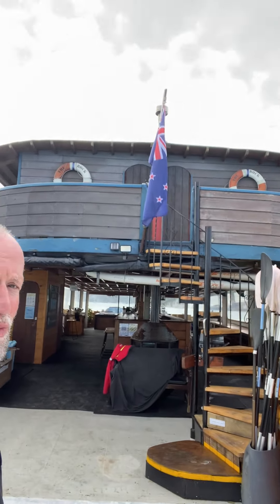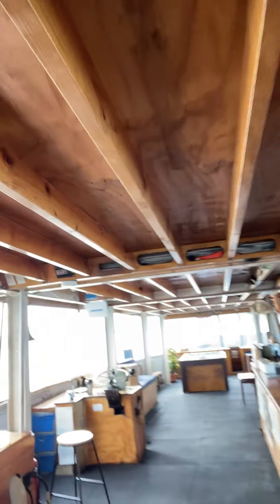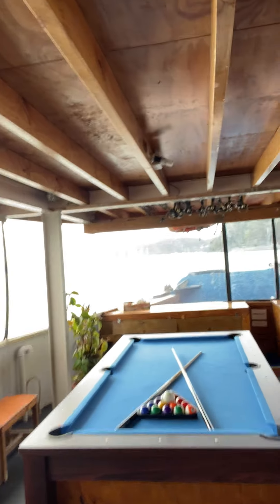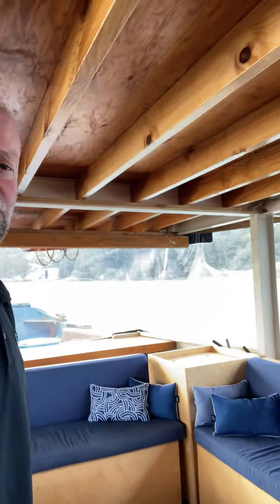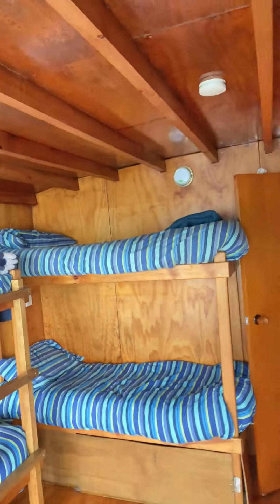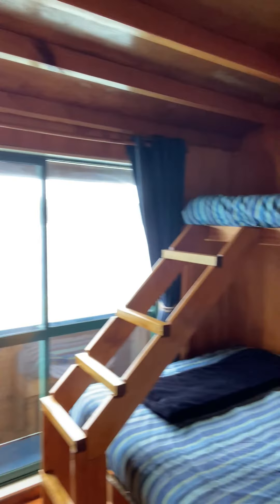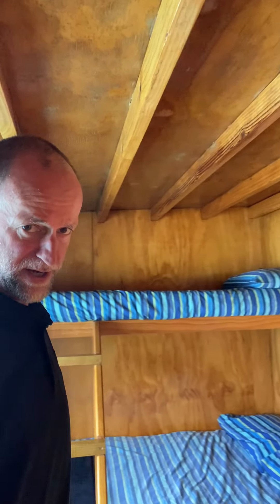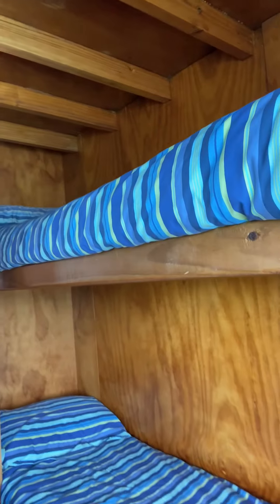Walkthrough on The R ock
Join our skipper Jonny as he gives you a sneak peak as to what The Rock looks like and just how spacious she really is.